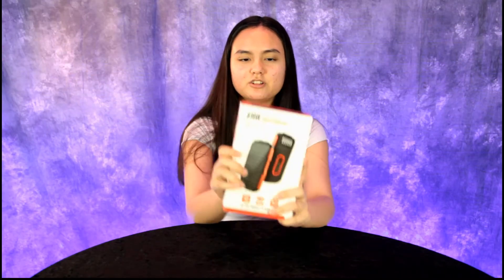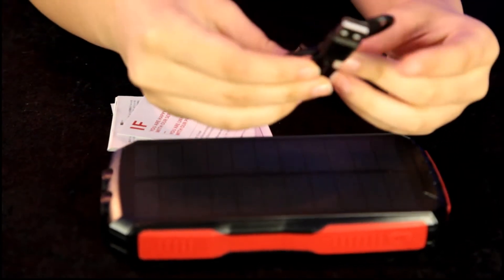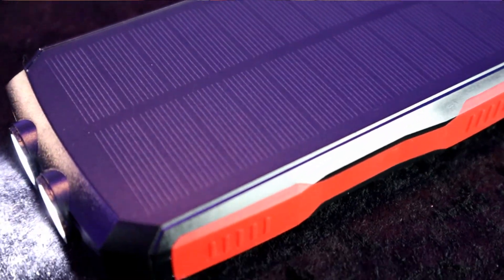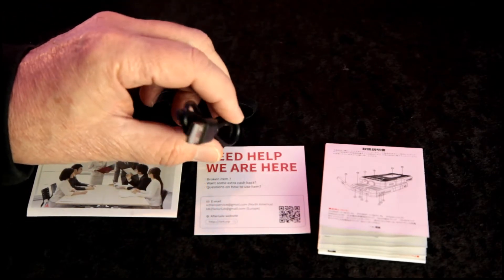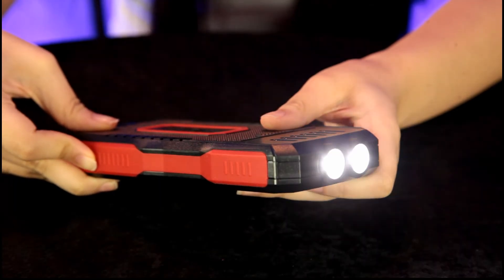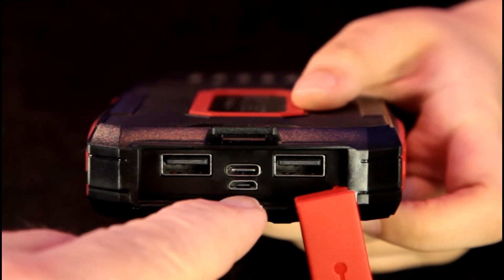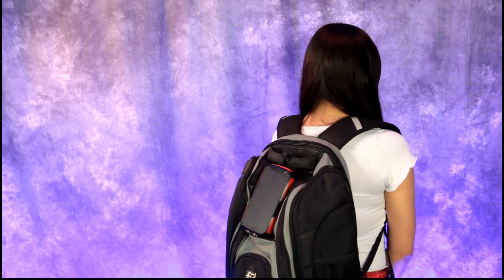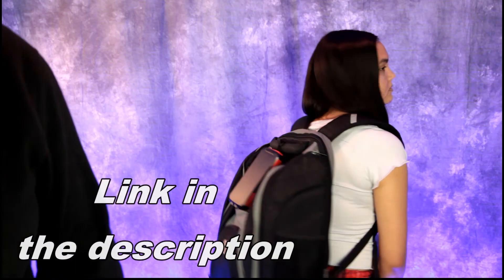Solar Wireless Power Bank